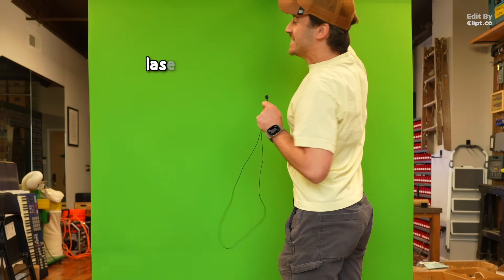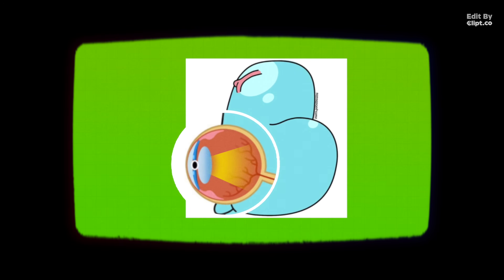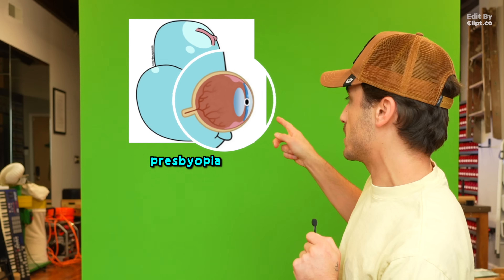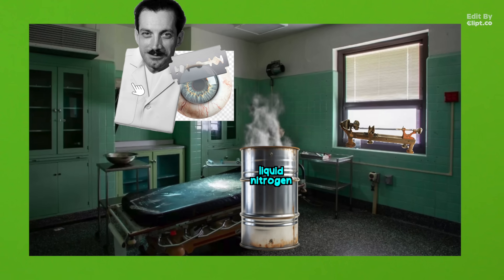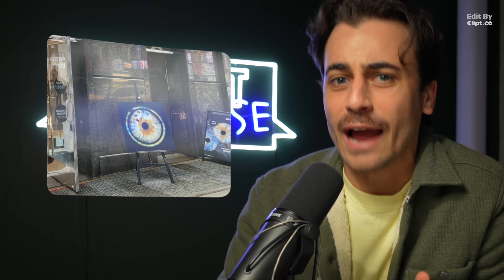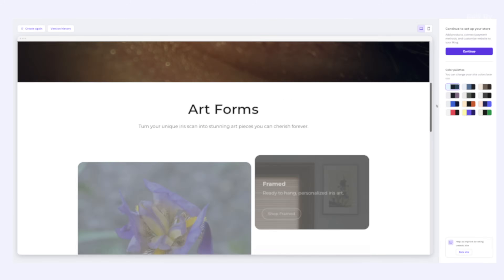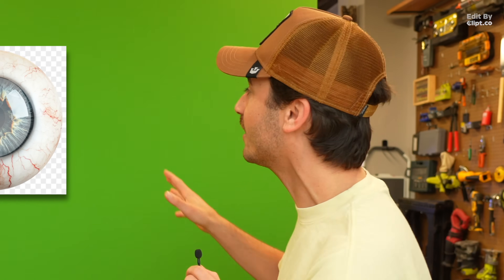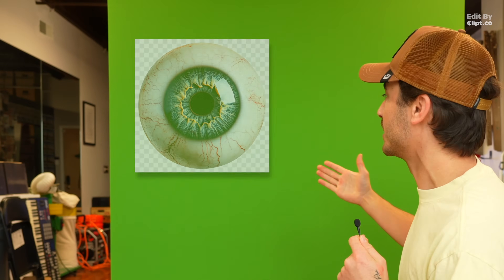How Laser Eye Surgery REALLY Works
⭐ Turn your wildest ideas into a fully functional website in minutes — no coding, no stress.
P.S they got tools like AI Writer, AI Logo Maker, and AI Heatmap make it ridiculously easy to build, brand, and optimize your site so you can go live faster than ever.

🌈 LISTEN TO THE SMART NONSENSE PODCAST

PRODUCED BY
Ken Estolas

-- VIDEO CHAPTERS --
0:00 - What is LASIK?
0:29 - Why Your Vision Sucks
1:58 - The Crazy Origin Story
4:07 - How Modern LASIK Works